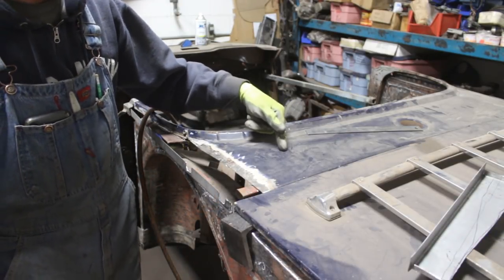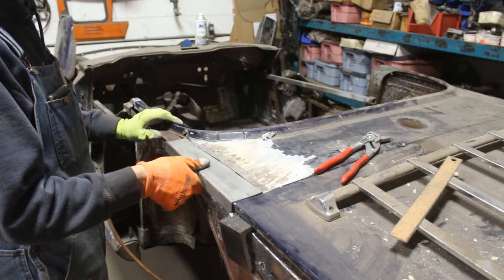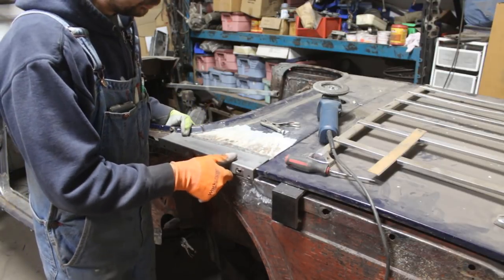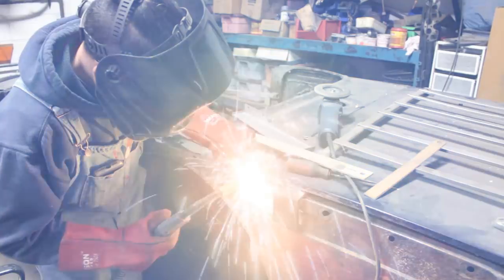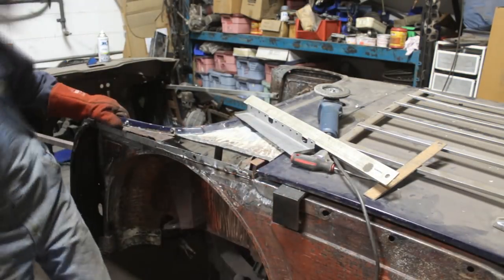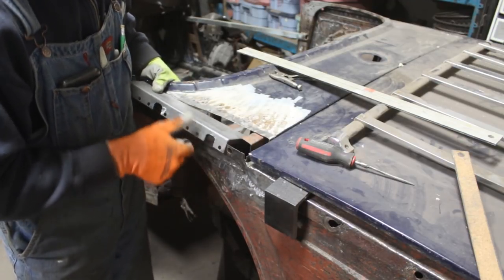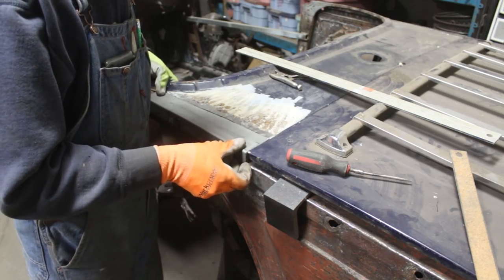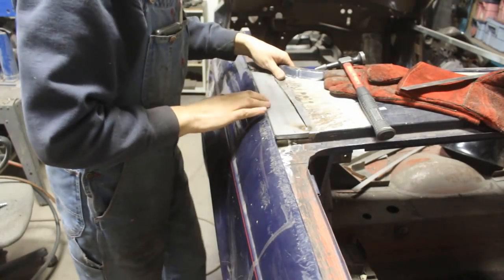1974 Triumph TR6 Restoration - Part 28 - More Deck Repairs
This side of the deck is now finished too, but there was a lot of fiddling and aligning with the fender and the boot lid. I made some mistakes. again. so I had to fix them, but hey, nobody's perfect. Not even me LOL